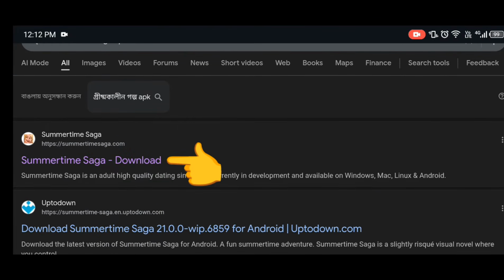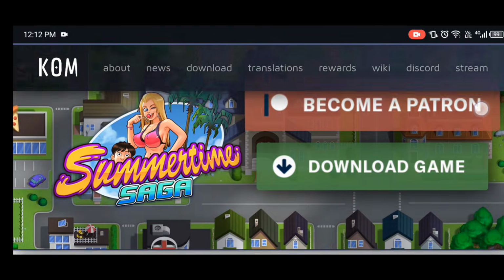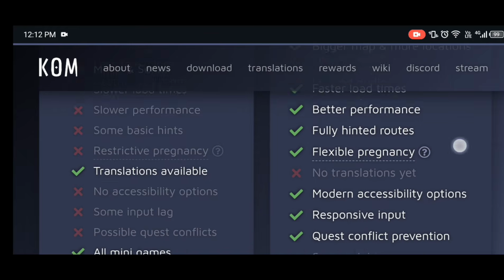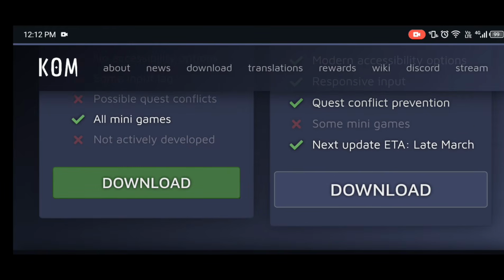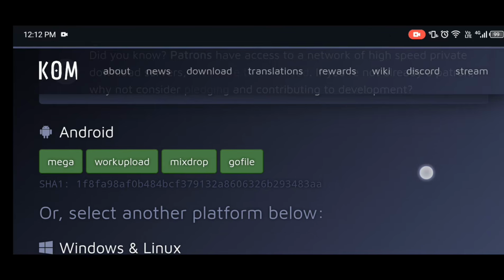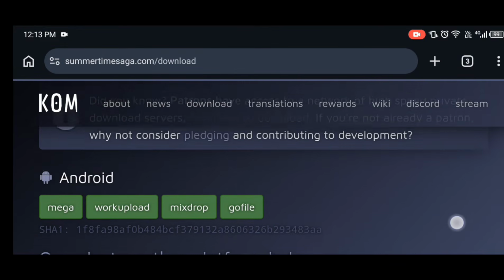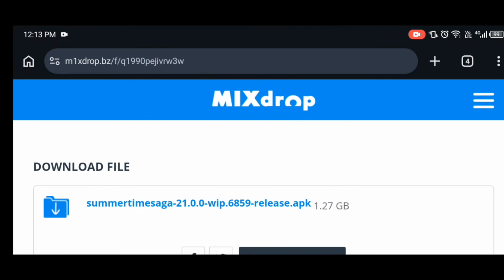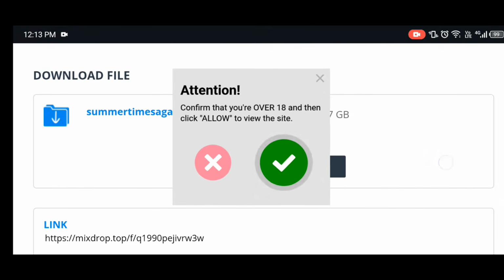How to Download and Install Summertime Saga (Latest Version) for Android & PC! 2026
‎Are you looking for a way to dive into the world of Summertime Saga? In this video/post, I will show you the step-by-step process of how to safely download and install the latest version of Summertime Saga on your device.
‎Summertime Saga is a popular high-quality dating sim and visual novel game that follows a young man navigating life, school, and mystery in a small town.
‎🎮 Game Features:
‎Rich Storyline: Over 70+ characters to interact with and unique storylines.
‎Mini-Games: Engaging activities to increase your stats and earn money.
‎High-Quality Graphics: Beautifully hand-drawn art style.
‎Regular Updates: Constant new content and character paths.
‎Choose Your Platform: Select the version compatible with your device (Android, Windows, macOS, or Linux).
‎Download the File: Click on the download link and wait for it to complete.
‎Enable Unknown Sources (For Android): Go to Settings Security and enable "Install from Unknown Sources" before opening the APK.
‎Install & Play: Open the downloaded file, follow the installation prompts, and you're ready to play!
⚠️‎ Important Note:
‎Summertime Saga is intended for adult audiences (18+) due to its themes and content. Please ensure you are of legal age before downloading.
‎Don't forget to:
‎✅‎Like this video if it helped you!